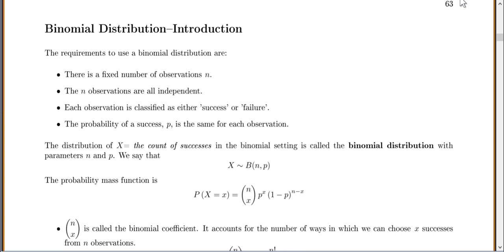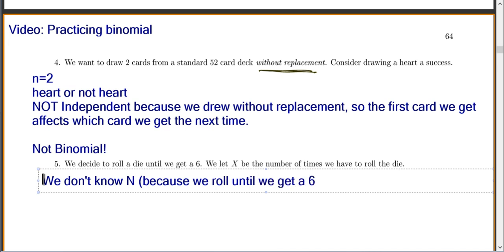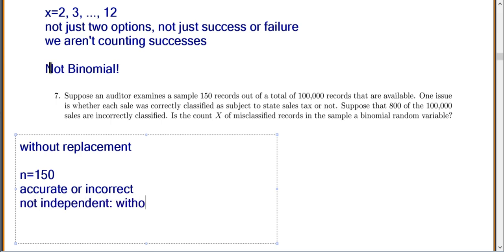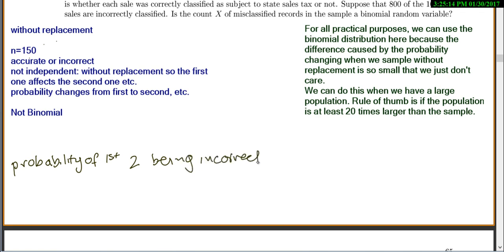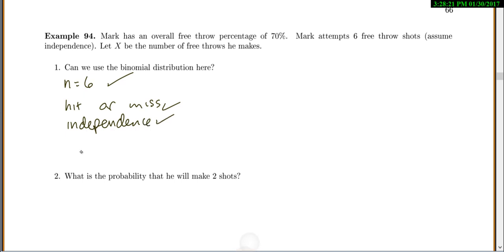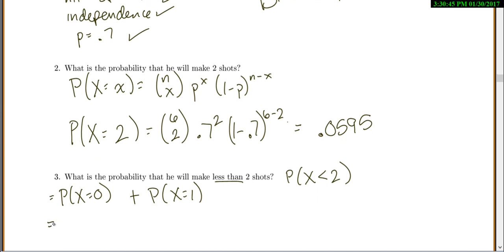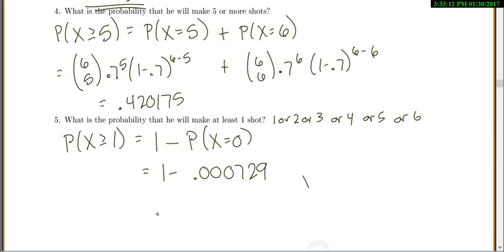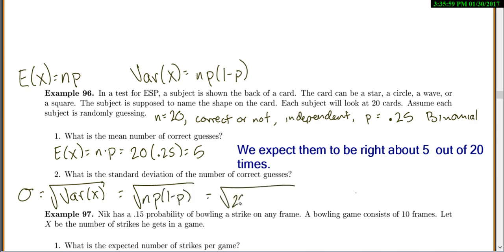Stat 3000: Section 3.1 Binomial More Practice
Statistical Videos, binomial, probabilities, variance, mean, standard deviation, is it binomial